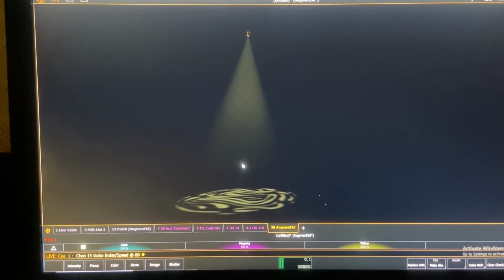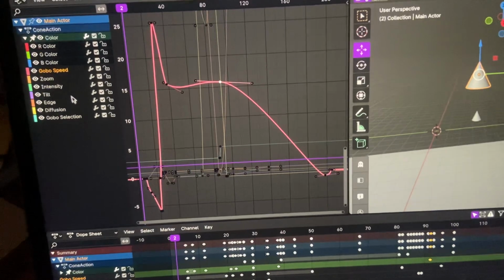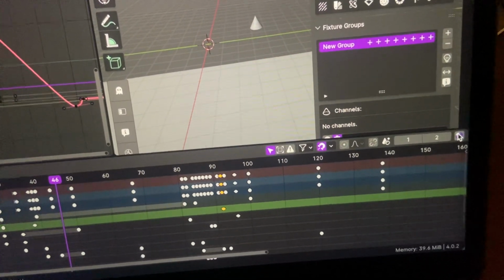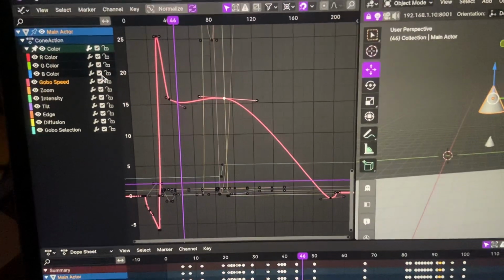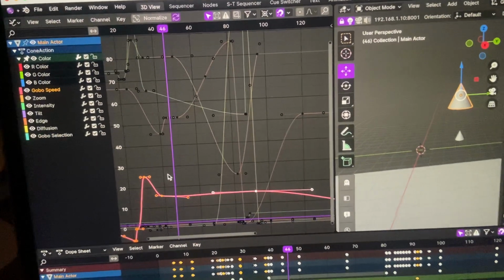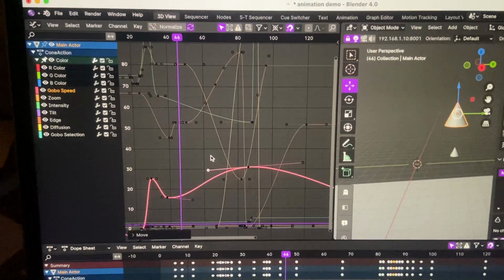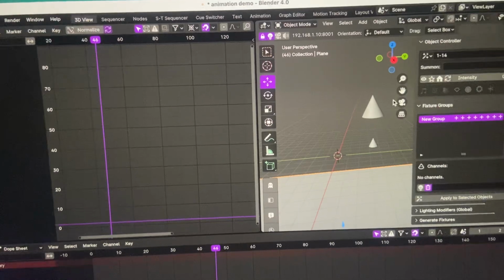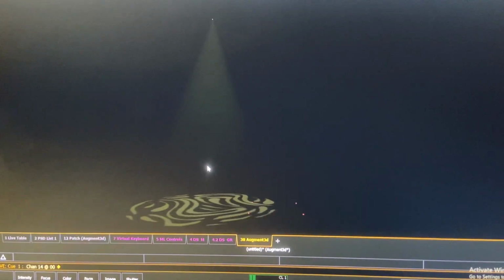Blender Animation on Lighting Console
I’m using Alva Sorcerer/Blender to animate parameters on an ETC Eos lighting console. This qmeo was animated in about an hour and a half, and almost no training is needed to do it. Only a very basic knowledge of Blender’s graph editor is necessary. Use 99.99% of your time on art, not technicals. This is not “programming”. This is organic artistic flow.